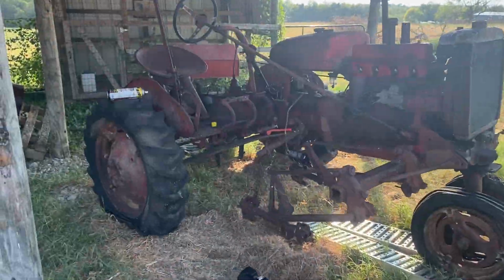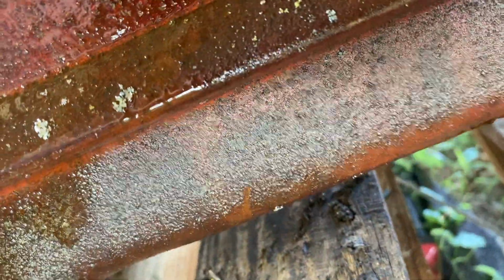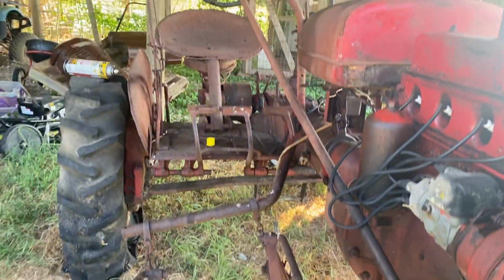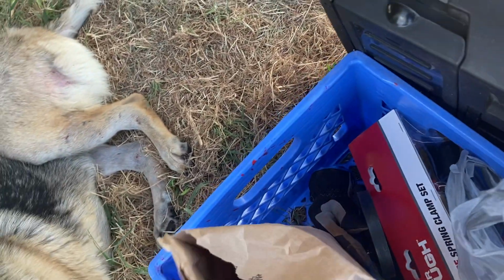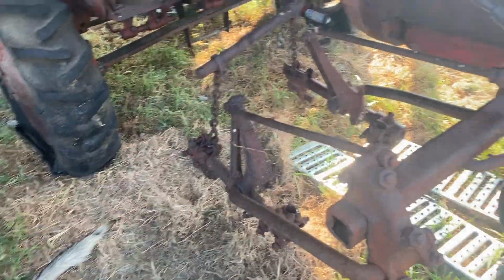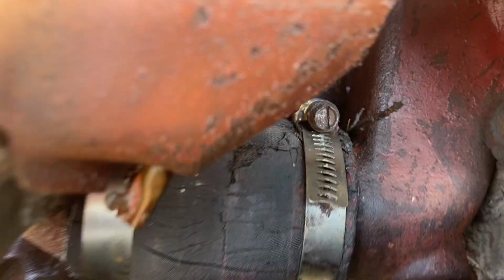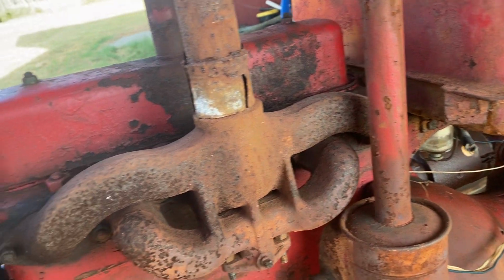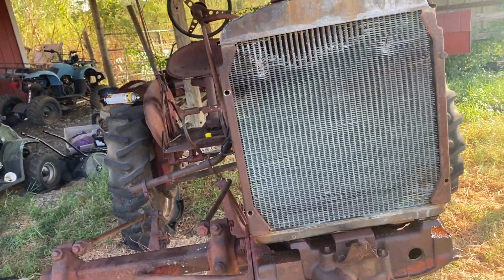Farmall B Tractor Update 9/9/23 Part 4